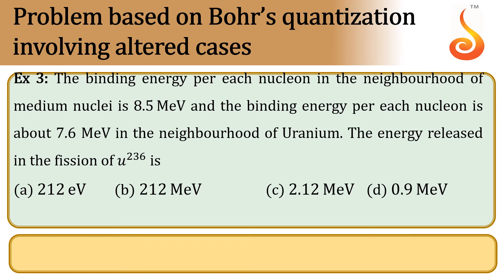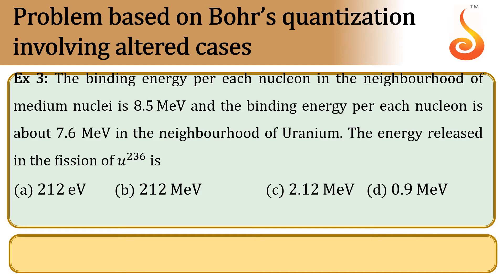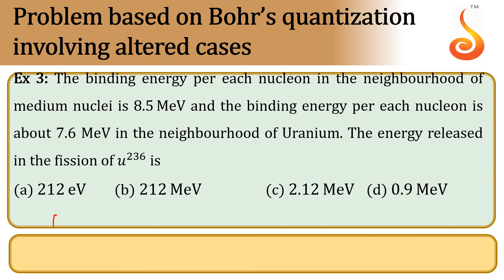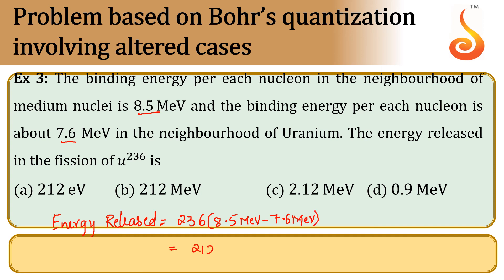PU 2 | JEE S2 | Physics | Atoms and Nuclei | Lecture 1 | Slide 15 | EX 3